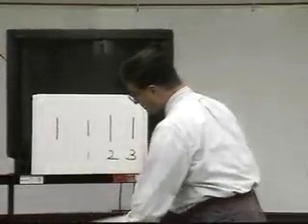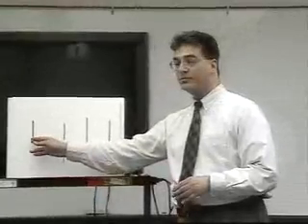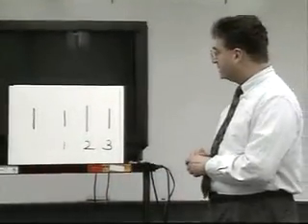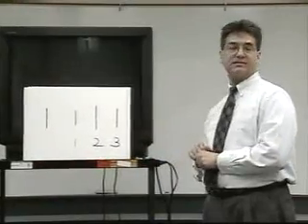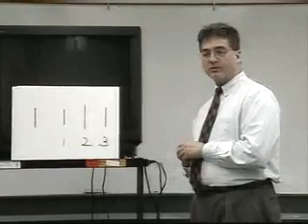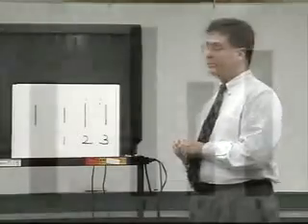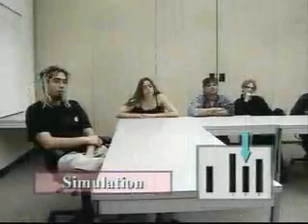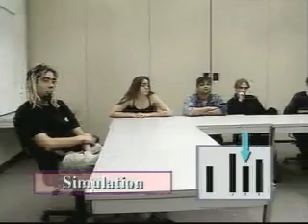conformity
an experiment on the extent that people tend to conform to a group